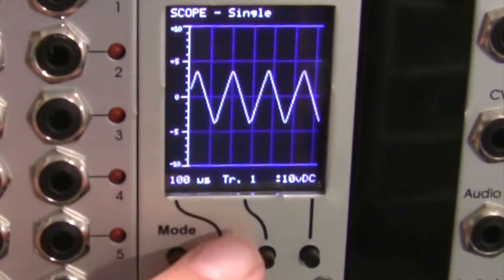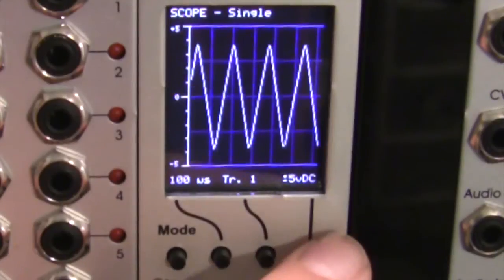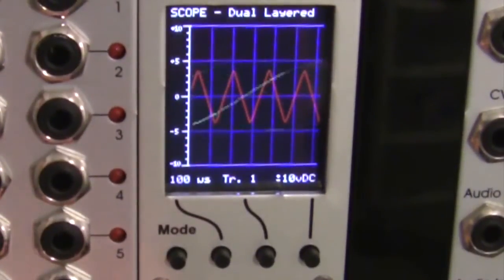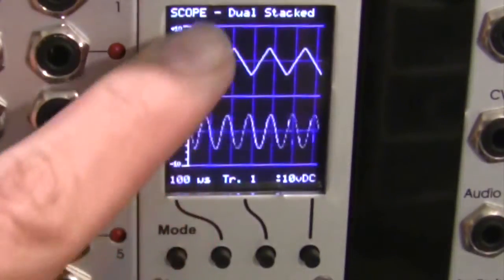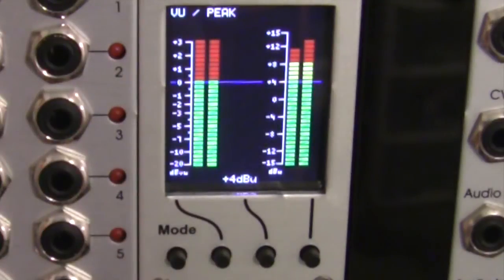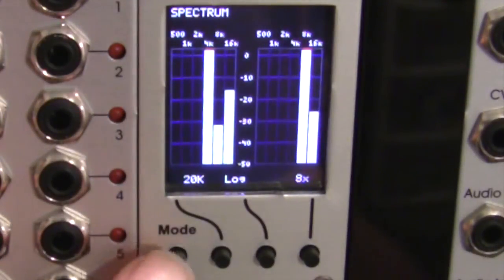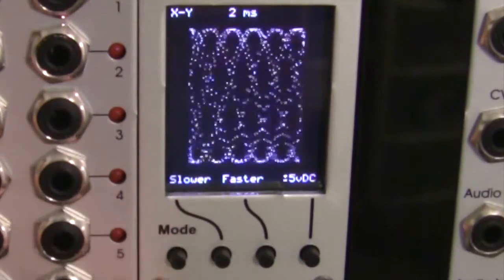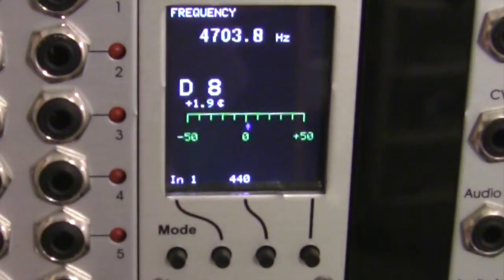Modular Wild Presents Modular Wild "Pilot" (2012)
This is an unreleased video of how I originally envisioned my show Modular Wild. I used it when filing for copyright. In commemoration of my one year anniversary this video has been drawn out from my archive for others. Ultimately the show evolved into a shorter episodic version and the segments contained in this video were released individually.Thanks to all those who support Modular Wild and continue to subscribe and watch.Sound and Video by Raul Pena.